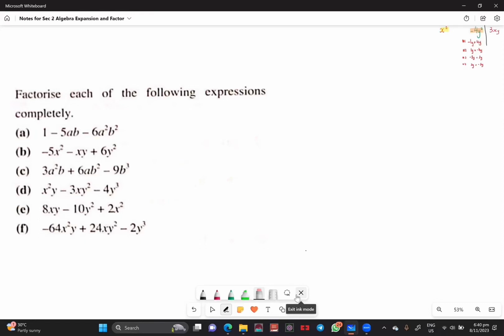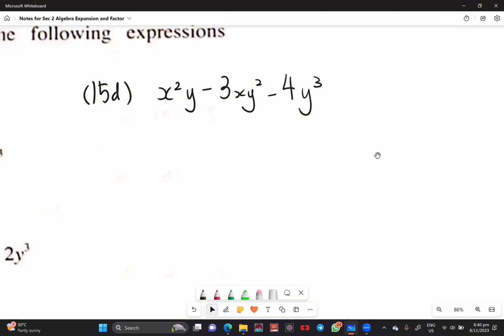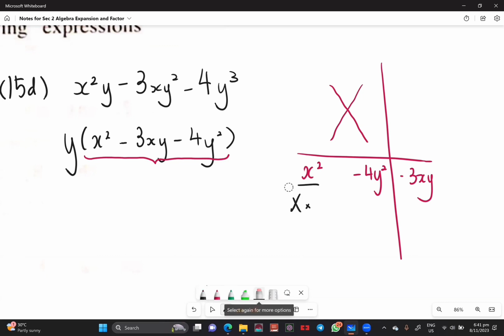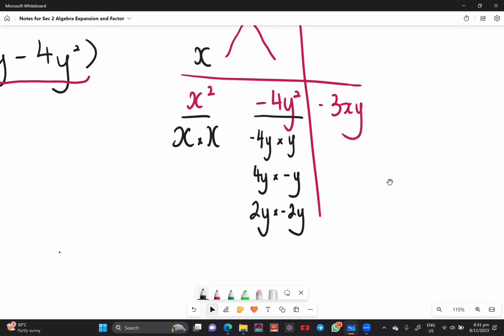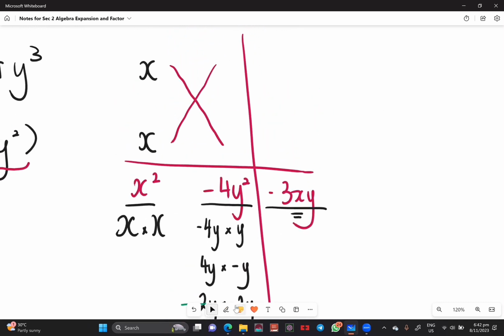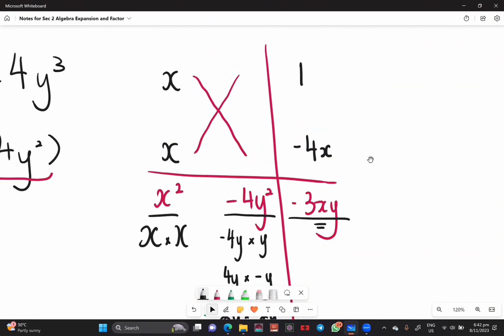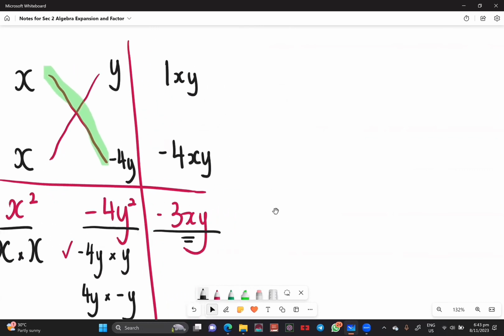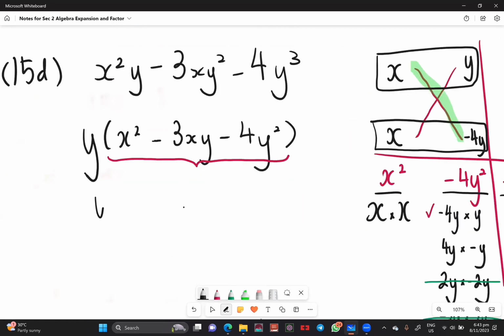Sec 2 Algebra - Watch These 4 Min If You Want To Stop Struggling With Factorisation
Struggling with Factorisation in Algebra? This video could be the start of you falling in love with Factorisation!

📕 Materials That We Use In This Video
Sec 1 Mentor Math Book